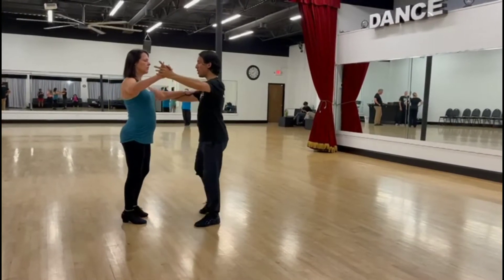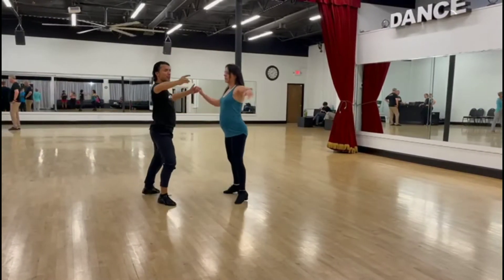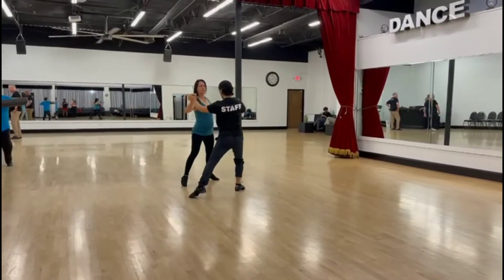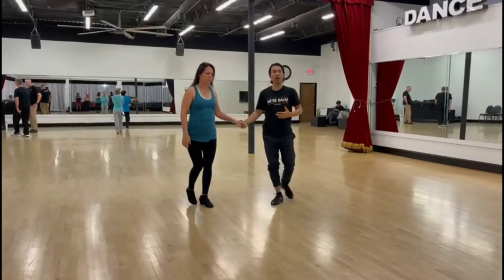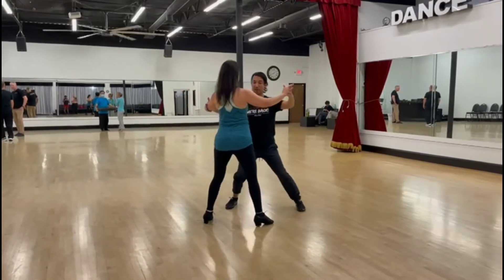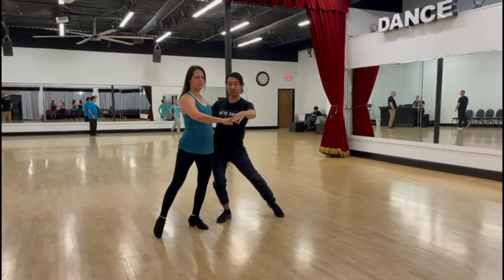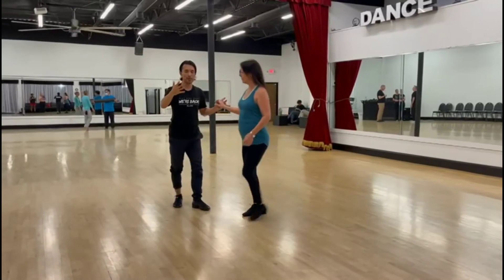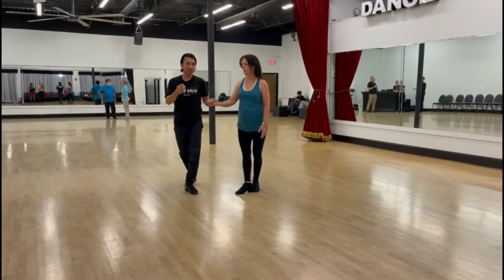Intermediate Bolero: Last class